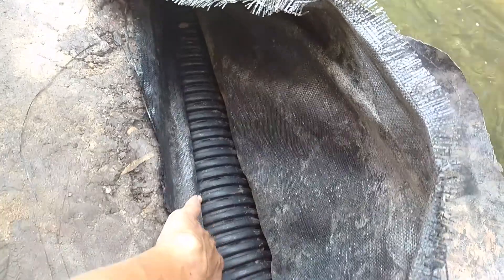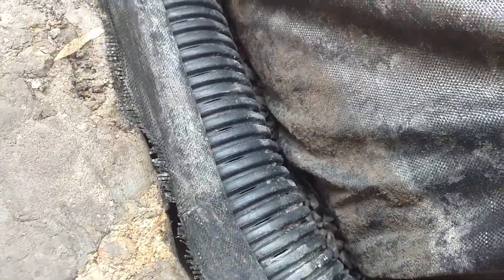Pond "Water Bubble" Fix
Firstly, the solution to the fraying fabric edges is a hot knife. Dremel has a butane solder tool with a hot knife tip that works great.

Secondly and most importantly is the system function. This system has functioned as designed with no modifications since this was filmed. We have NOT ONCE pumped out the sump tube. We've experienced plenty of downpours, hurricanes, snow, and ice; including times when the water level was spilling over the edge. The shape of the "bowl" has not softened or settled; prior this modification the shape of the original excavation was not retained.

What would I improve? Some of the edges have slumped as predicted. Mainly along areas with the steep drop off. The areas with a plant shelf and shallow "beach" slope were not as problematic. The amount of boulders we have were budget limited, so a generously sized shelf that can hold a second row of boulders that sit in the water (leaning against the edge) is one solution.

Rather, we will reshape the excavation for an underwater shelf along the full perimeter (wider where a plant shelf is desired);  using the same amount of stones we will set them on the newly dug/shaped shelf, so they're not resting upon the less stable gravel & pipe edging system; we will lay the liner edge flat and cover it with river gravel and fill it up to the back side of the boulders. This will be less accommodating for rework, but, with how reliable this has proven to be, we won't need to get back in there for anything and it will do the job of hiding the liner edge without the expense of more boulders.

We will surely post another video once we do all that I described.

Fix to "water bubble" issue with in ground filtered ponds.  Caused from the water level of the pond being lower than the surrounding grade.  Any water from leaks, overrun, or rain water will seep under the liner.  This water is sandwiched between the liner and ground creating a thin column of water.  This small amount of water has a higher water level relative to the pond with help of the sandwiching, so it also has greater hydrostatic pressure.  If this water is not sumped out from beneath the liner, then it will make room for itself by lifting the liner up out of the way; causing a "bubble" of water.

Instead of unearthing the skimmer to raise it along with the water level (looking unnatural IMO), we artificially lower the surrounding grade. This was done by installing corrugated-perforated drain pipe along the pond's edge with a grade for drainage.  This rests in a landscape fabric along with gravel laid on top.  The gravel allows water to permeate to the pipe, the pipe allows flow, and the liner prevents soiling of the gravel.

Unfortunately for you I did not film the process.  However it's a simple concept and may be applied to many drainage applications.  We are looking forward to years of enjoyment with reduced maintenance.  Additionally, the earth forming of the pond should be preserved longer without the constant wet environment; ours originally had ledges which melted away as the earth turned to muck and what you see now was freshly cut in while the pond was drained with the liner rolled back.